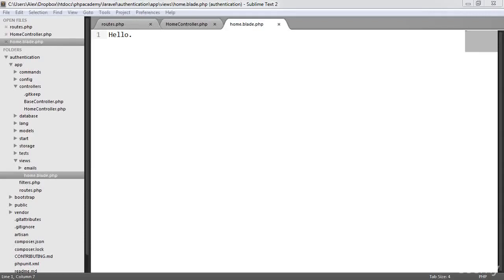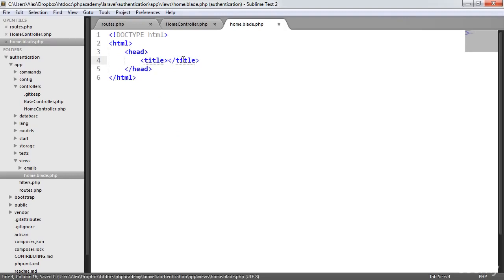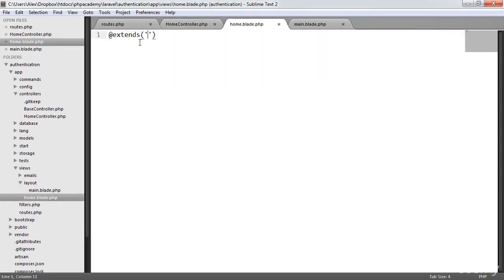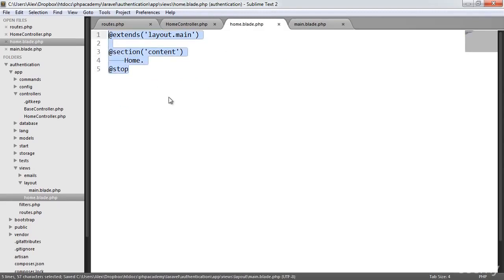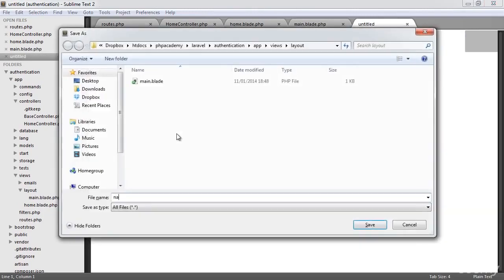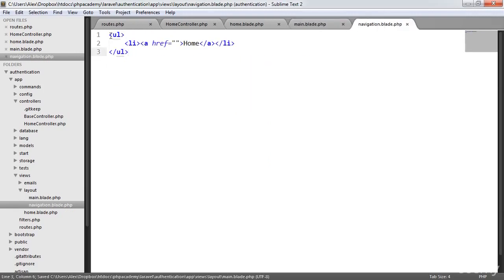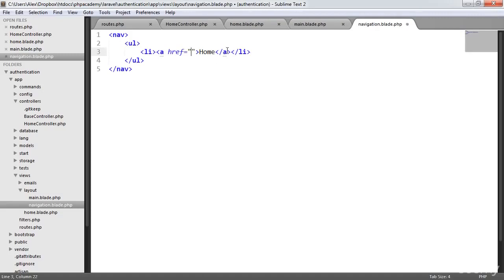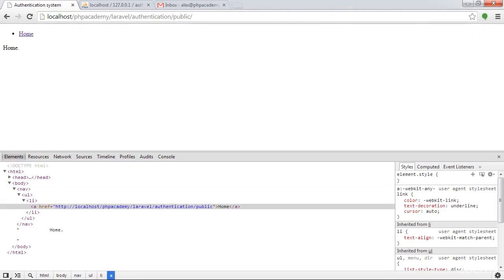PHP Laravel 4 074 Templating